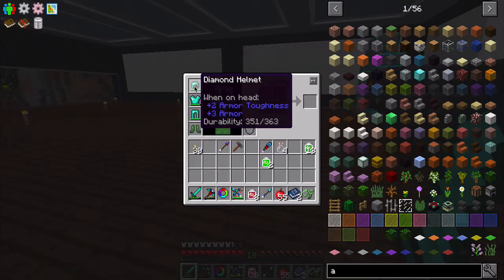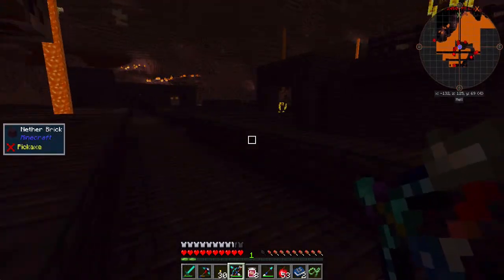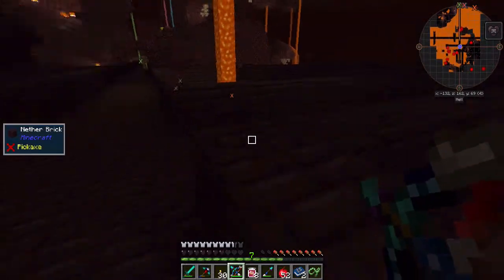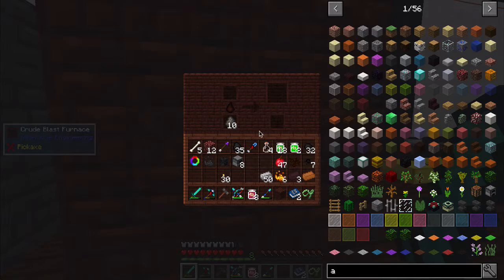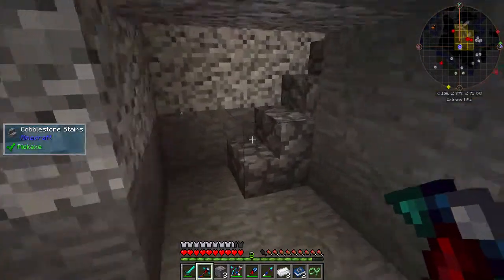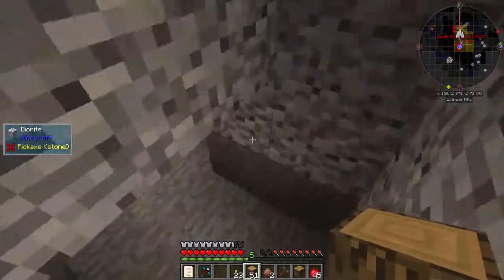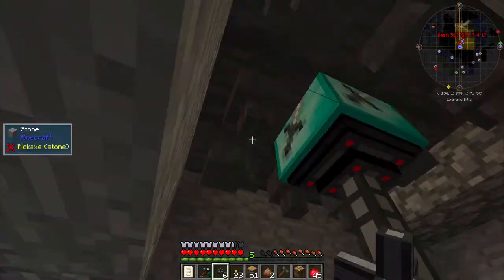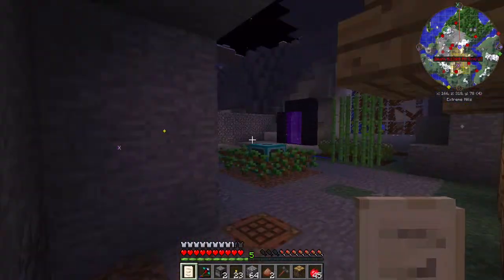MINECRAFT - Age Of Engineering #8: Cursed!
Modded Minecraft Series. I take on the 'Age Of Engineering' Modpack available from the Curse Launcher. After a quick venture into the nether for blaze rods we manage to set up a basic starter mob farm.